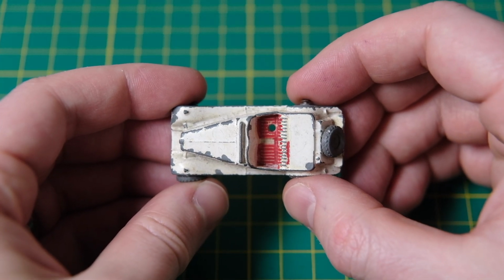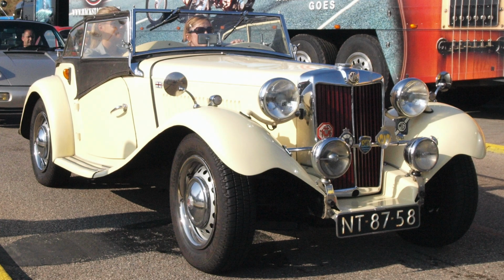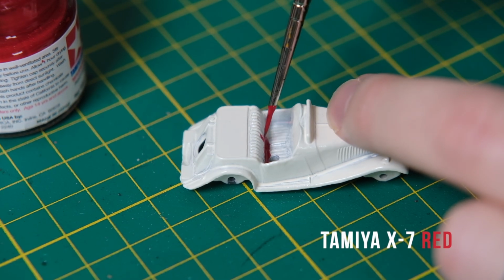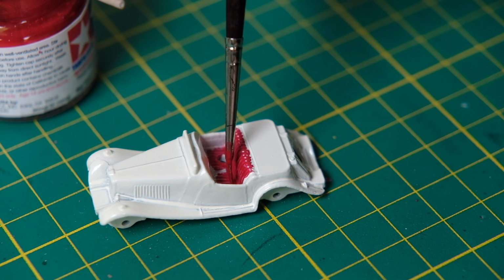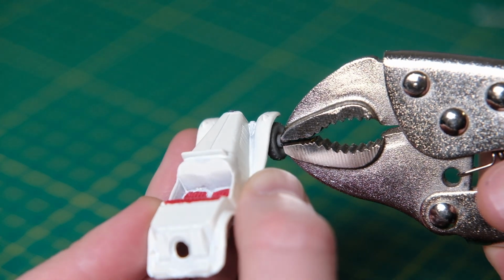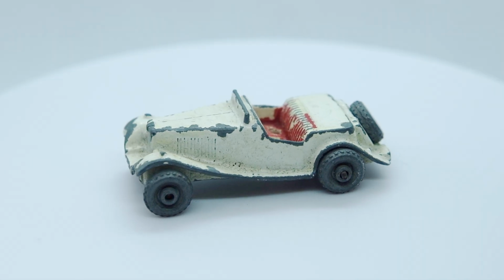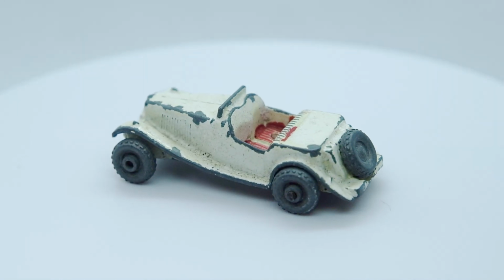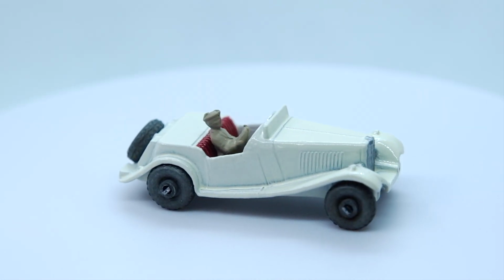MATCHBOX restoration: 19A MG Midget TD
Restoring a Lesney Matchbox No. 19A MG Midget TD, in the Matchbox range from 1956 until 1958.

Now this is something special. The 1956 to 1958 Matchbox casting of the MG Midget was the first conventional car Lesney had released to the world, following on from a series commercial and construction vehicles. It had a two year run before its replacement by its real world successor, the MGA. Despite its short lifespan, it was produced on huge scale, and so it is not as rare as some might think, though prices for good condition models are predictably high. It is (most likely) based on the TD Midget, produced between 1950 and 1953. It is too angular to be the streamlined 53-55 TF, and too smooth to be based on the earlier TC. Being a very early Matchbox, it is constructed of few components, meaning a fast restoration! It consists of the wheels, axles and a spare that was fixed to the casting much better than the driver, who is notably absent! A reproduction can easily be found, and all that is then required is a repaint, with hand applied trim, as done by Lesney in the 50s, and then reassembly. Simple! I adore it.